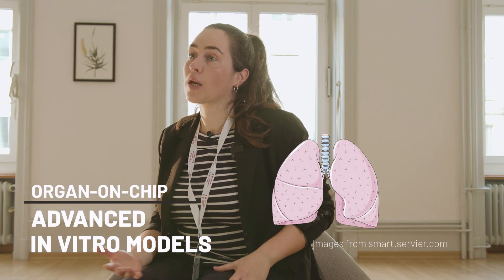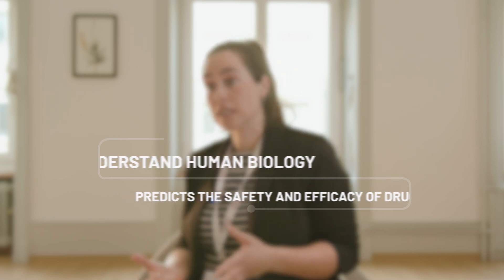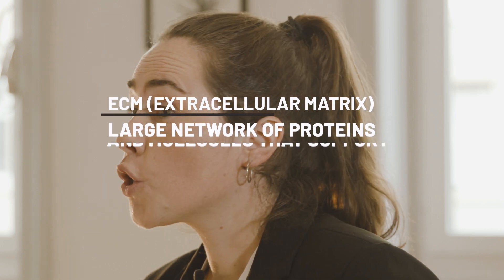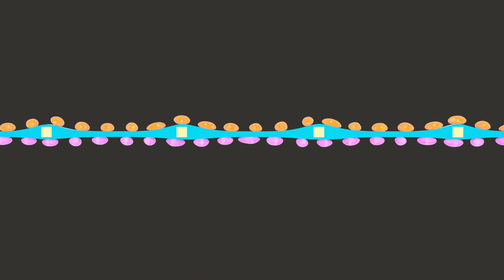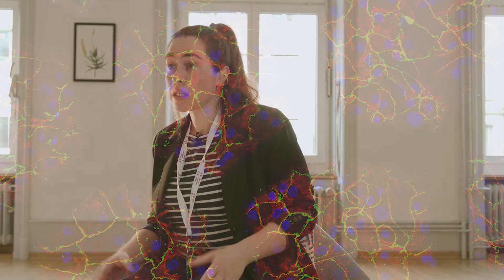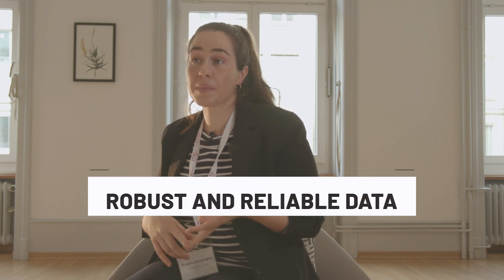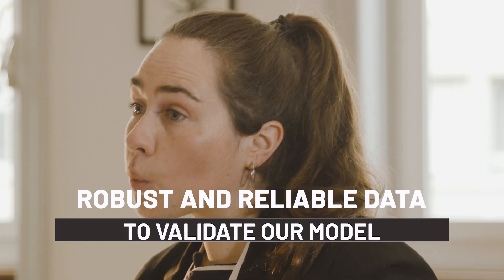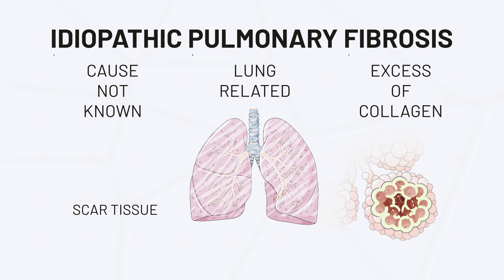Pauline Zamprogno 3Rs Young Investigator Award 2021 - Extended Interview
The 2021 3Rs Young Investigator Award went to Pauline Zamprogno from the ARTORG Center for Biomedical Engineering Research, at the University of Bern, for her contribution to a lung-on-chip model, which aims to replace animal testing.

Pauline Zamprogno helped to develop a new lung advanced in vitro model, called lung-on-chip, which is a promising alternative to animals for studying lung disease and identifying new therapeutic targets. The new model is a further development of the first-generation lung-on-chips, which were mounted on silicone-based (PDMS) membranes. By contrast, Zamprogno at the organ-on-chip lab developed a purely biological membrane made of lung extracellular matrix proteins. This model reproduces some key features of the alveoli in terms of composition, structure, and microenvironment. It opens up new possibilities for basic research on pulmonary diseases as well as studies to predict the safety and efficacy of new drugs.